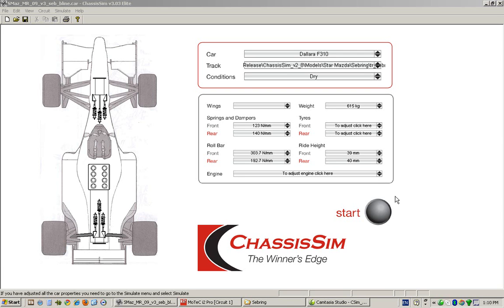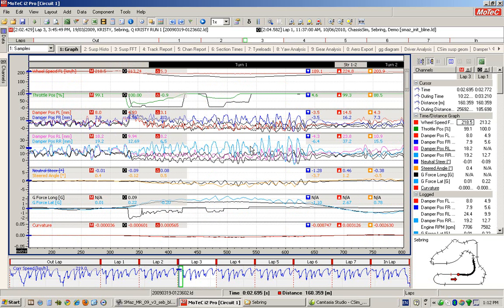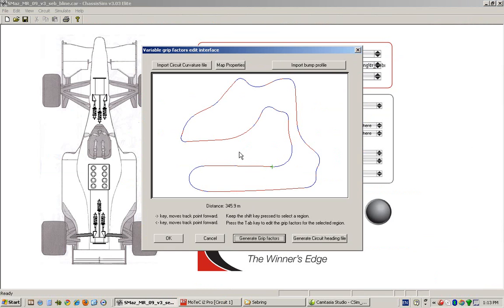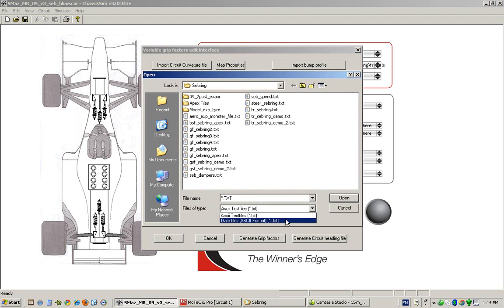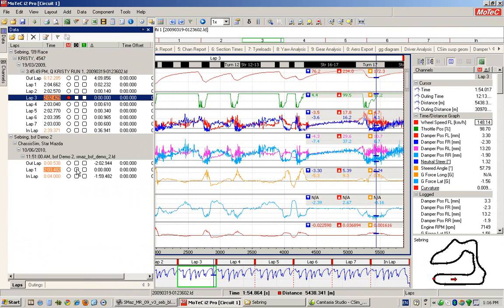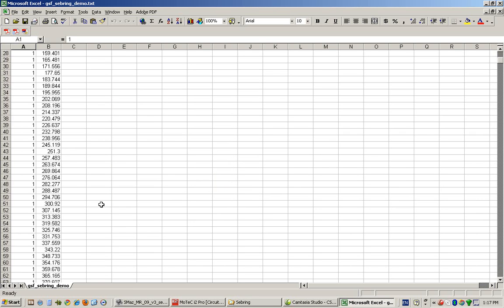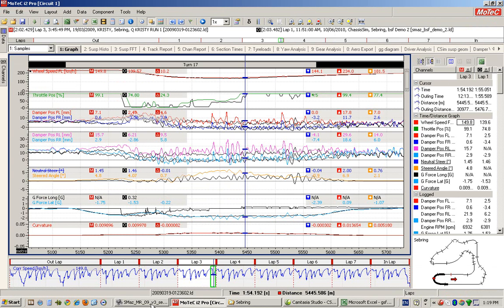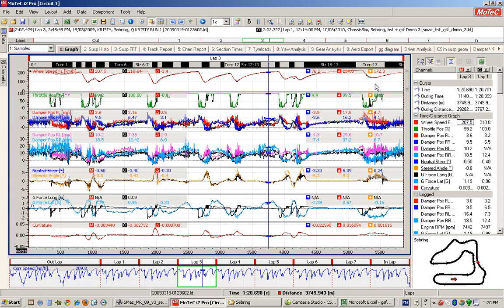Dialing in Grip and bump factors for lap time simulation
Have you ever wondered how about to go about tuning grip and bump scale factors for lap time simulation? Don't you just hit the auto grip adjustment factor and let the computer do you thinking for you? Not so fast. Find out how to do it properly in this video tutorial.